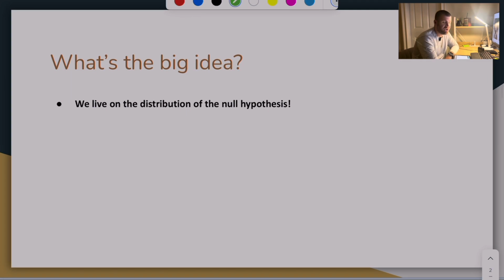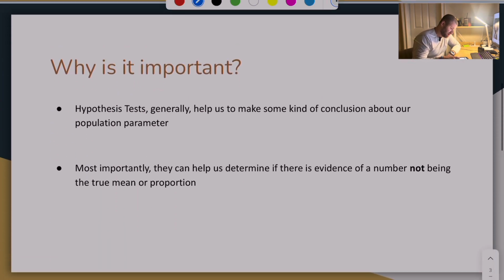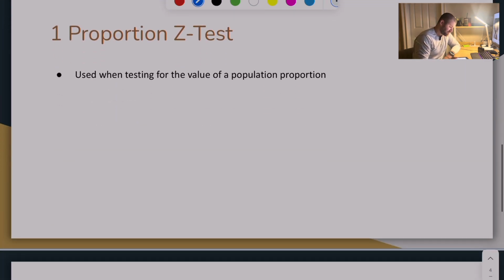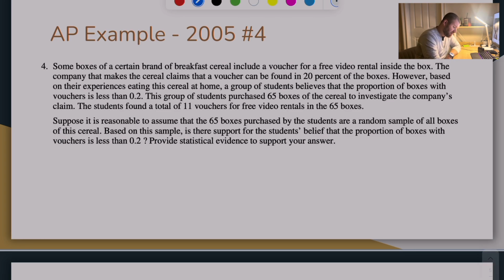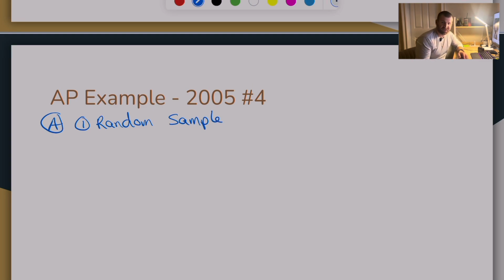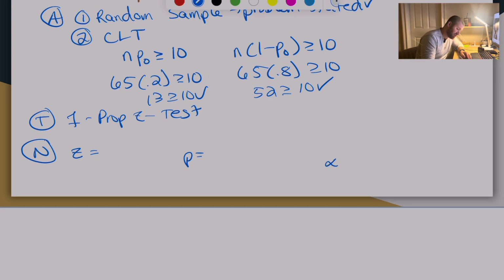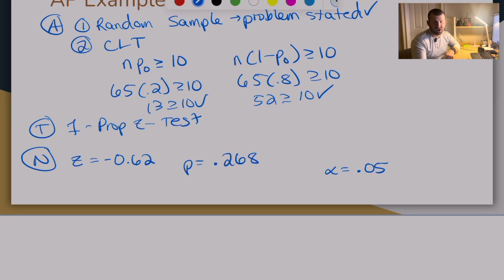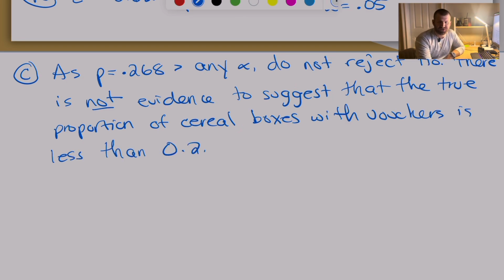1 Proportion Z Tests